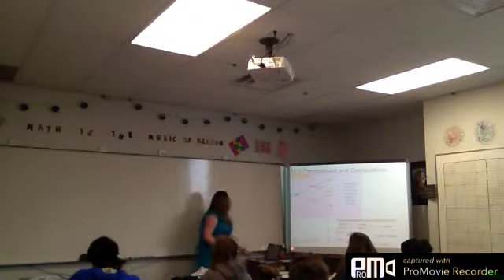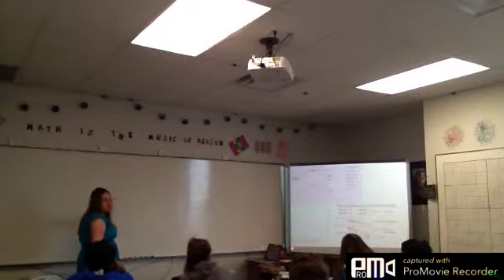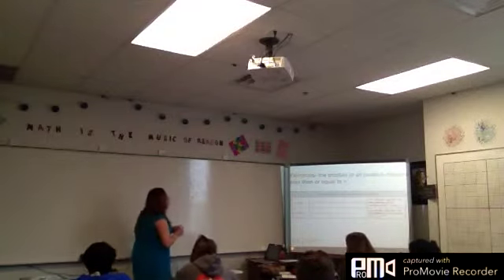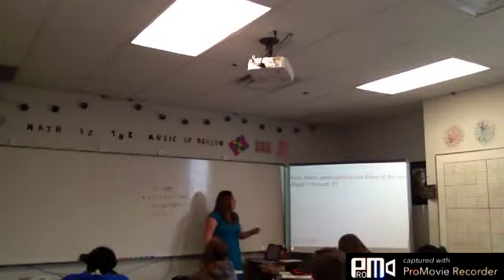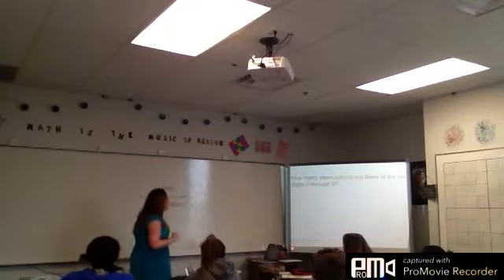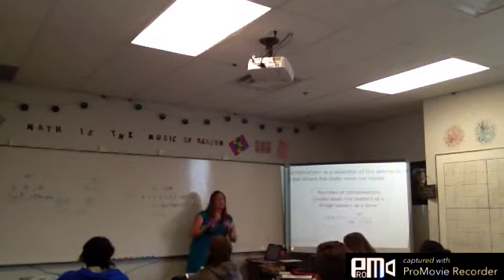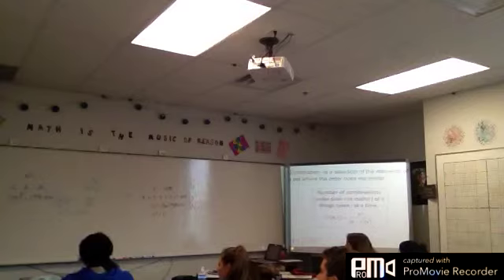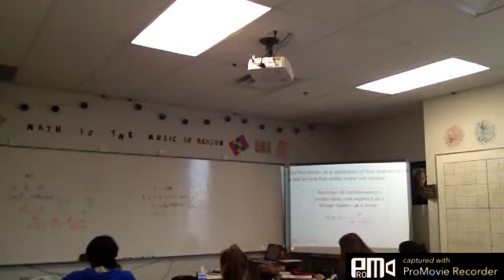12 2 Geometry